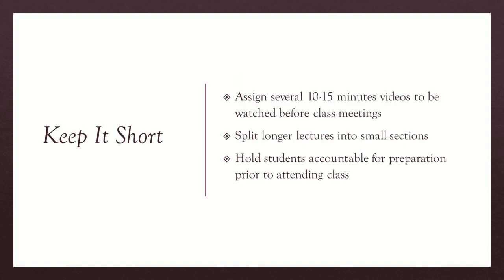Tips for Recording Your Lectures